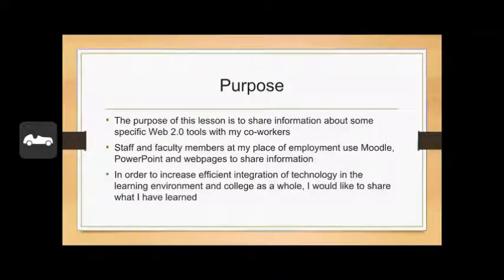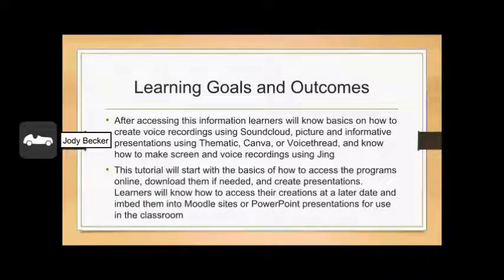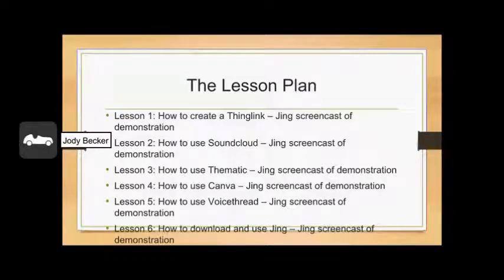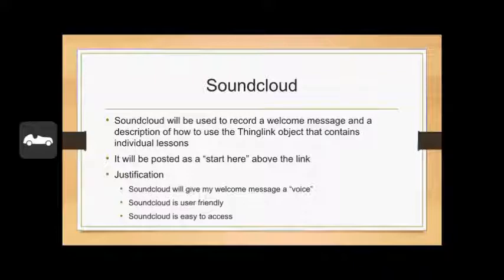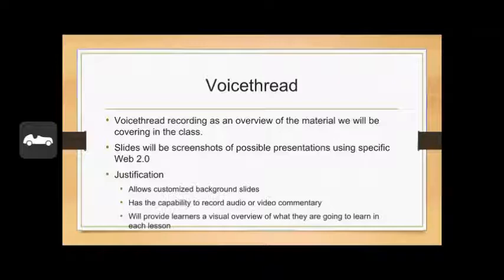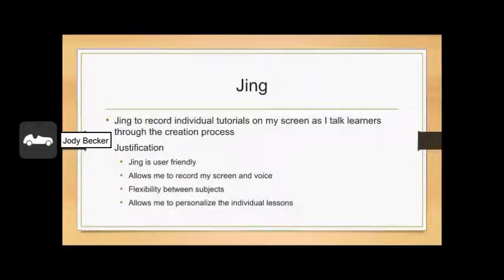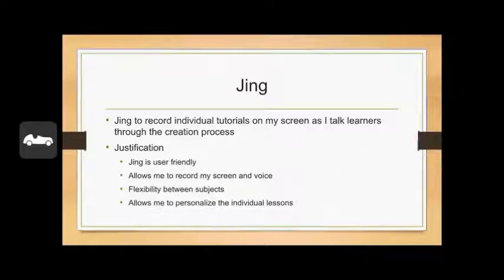Tech Information Sharing